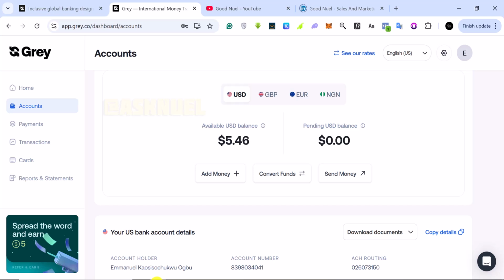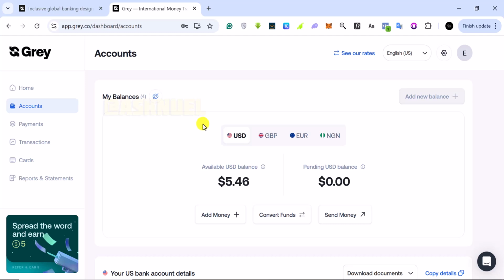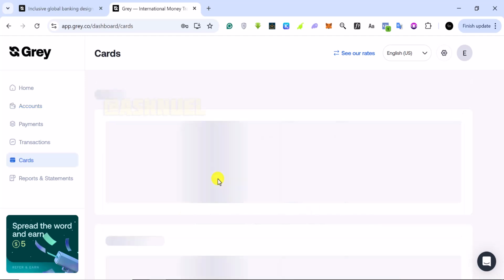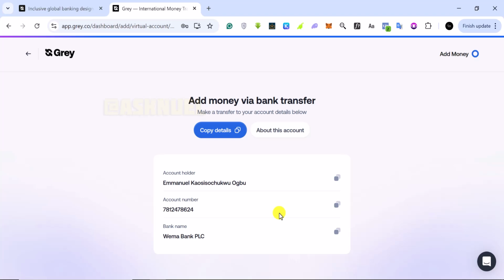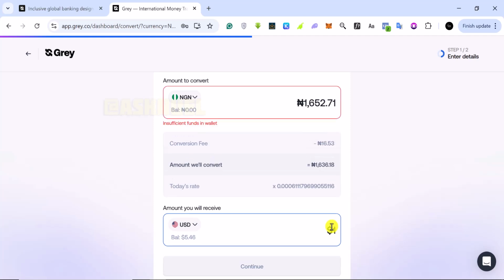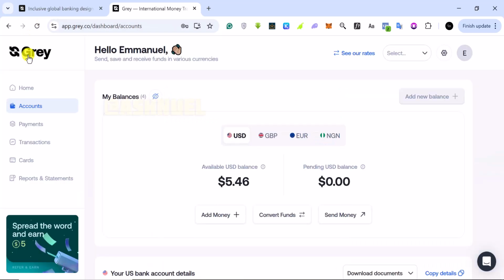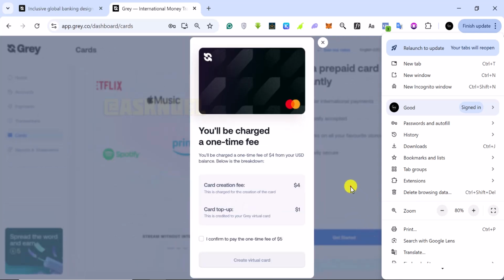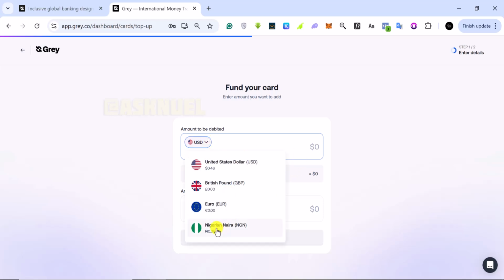Watch Me Create a Virtual USD Card for International Payments.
Watch me create a virtual USD card for international payments in Nigeria step by step. If you need a reliable way to pay for online services, ads, or subscriptions in dollars, this guide will help you set up a virtual dollar card quickly and easily.